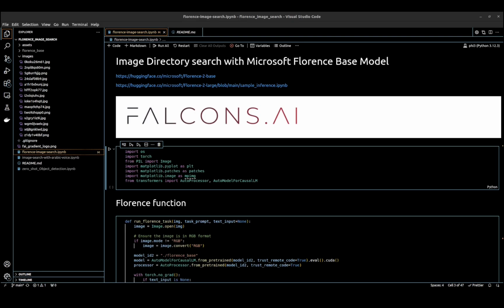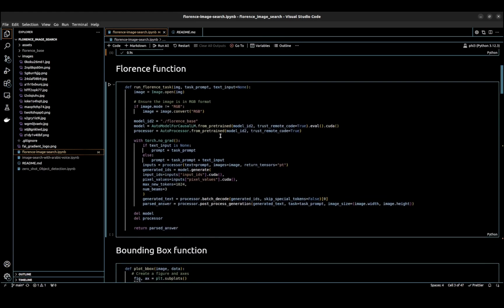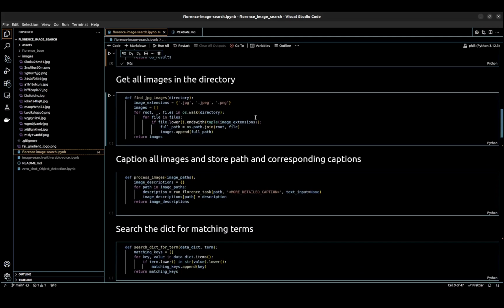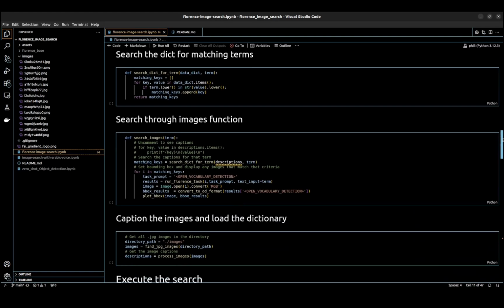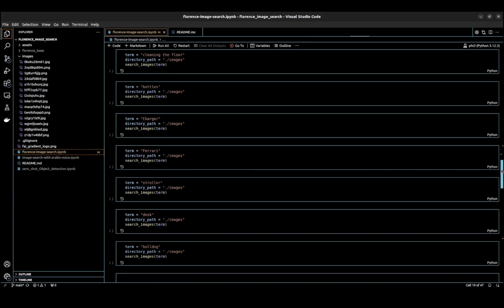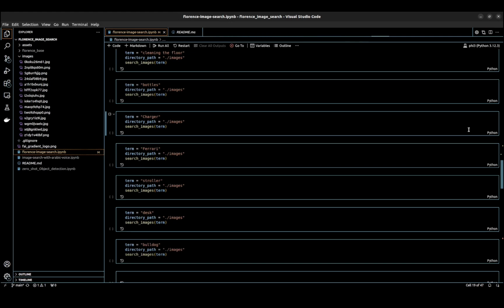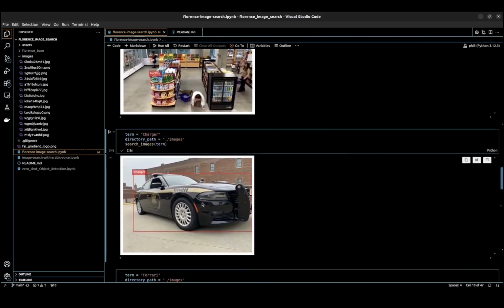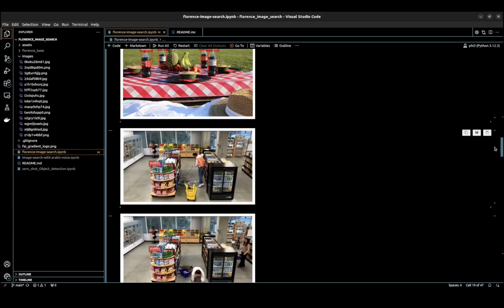Revolutionary Image Search with Florence-2-base Vision: Find Any Image with Just a Text Term!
Experience the future of image search with our groundbreaking project using the Florence-2-base Vision model! In this video, we'll show you how our Python-based tool searches through image files in a directory and returns the exact image you need, all based on a simple text term search. Watch as we demonstrate the power and efficiency of this innovative technology.